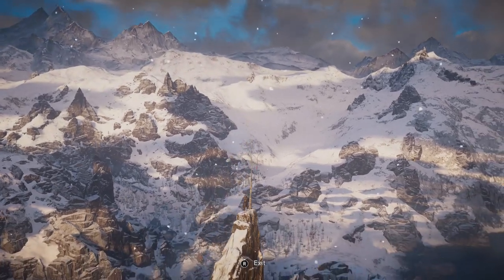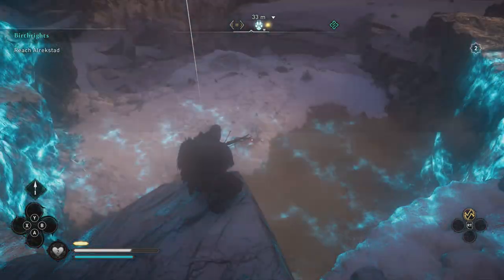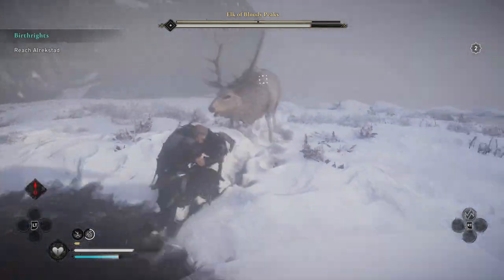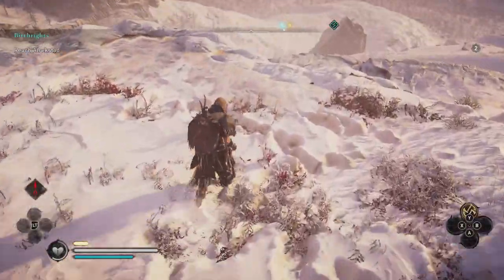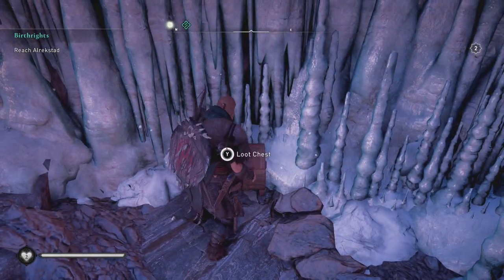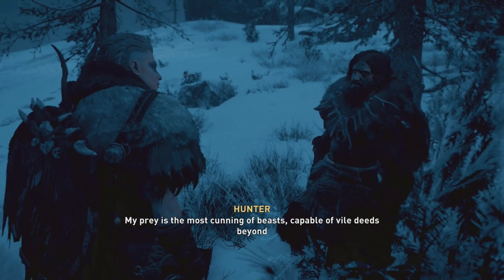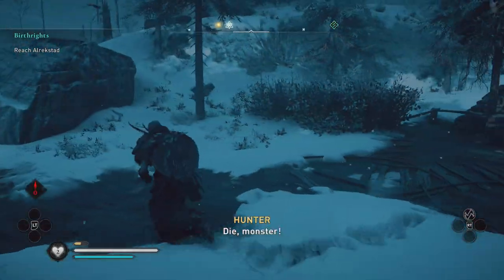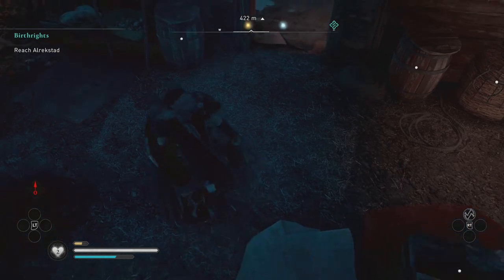Assassins Creed Valhalla LEGENDARY CREATURES! Bloody Peak Elk Plus Warlock Mystery!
how to find and kill the bloody peak legendary elk in assassins creed Valhalla plus warlock mystery interaction side quest
key provided for review by ubisoft